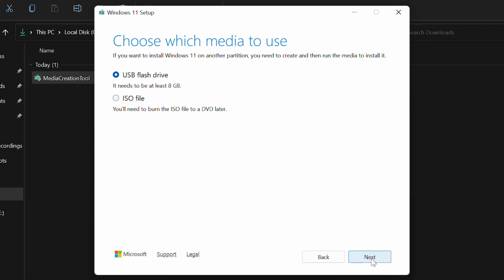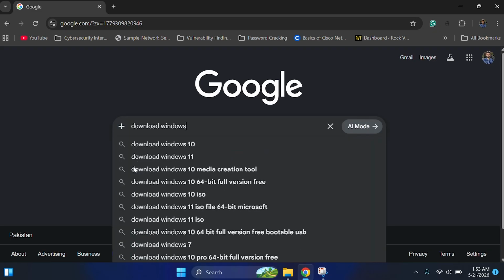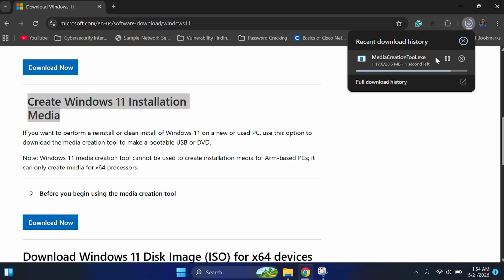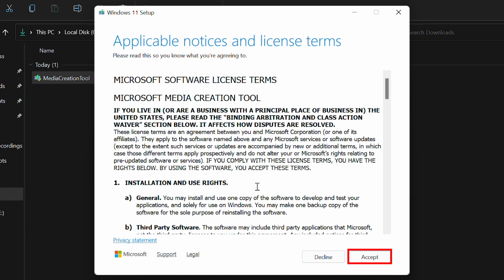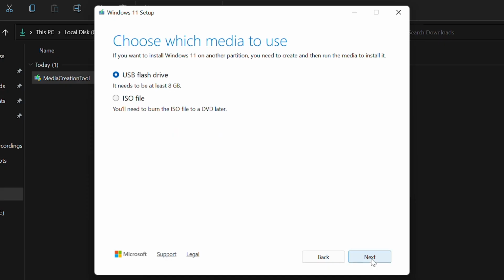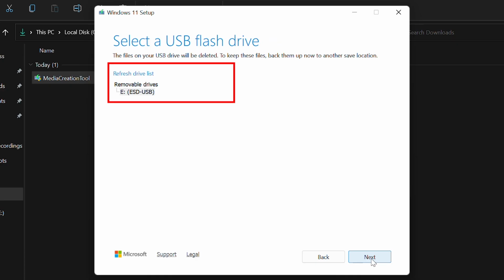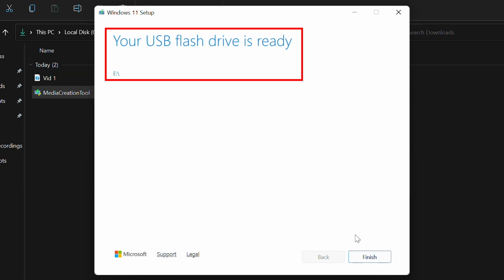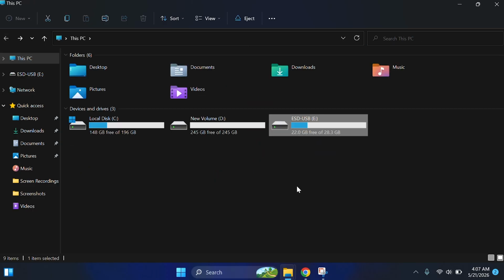Create a Windows 11 Bootable USB in Minutes! No Experience Needed!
Learn how to create a Windows 11 bootable USB drive step by step using the free Microsoft Media Creation Tool. This beginner-friendly guide works for clean install, upgrade, or reinstall on any PC.

What's covered in this video:

Downloading the official Windows 11 Media Creation Tool from Microsoft
Setting up the tool and choosing the right options
Creating the bootable USB drive step by step
What the final USB drive looks like when it's ready